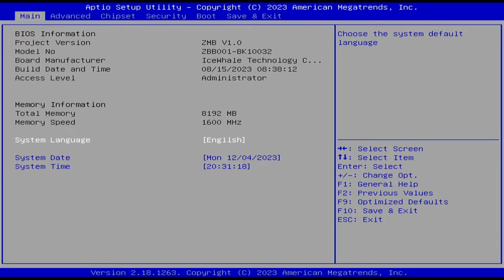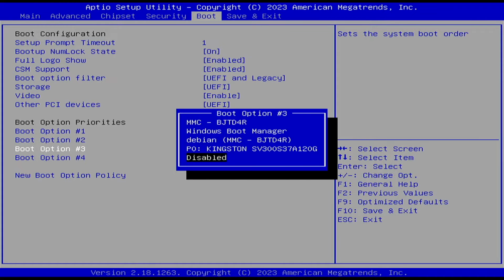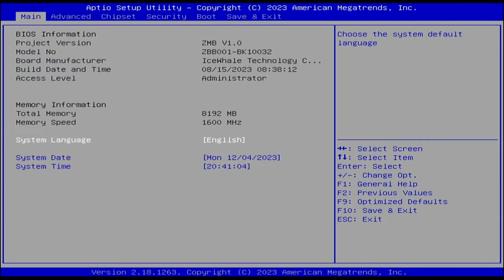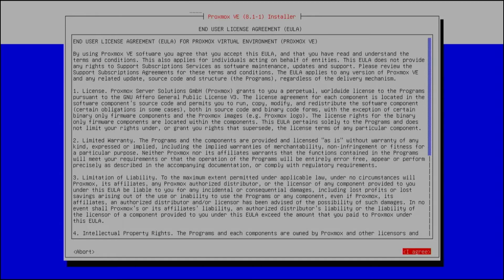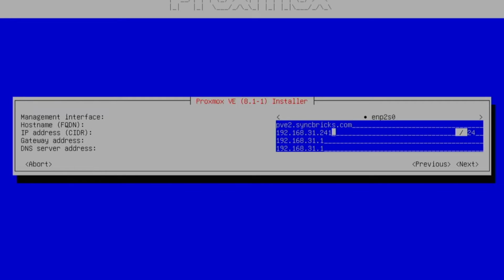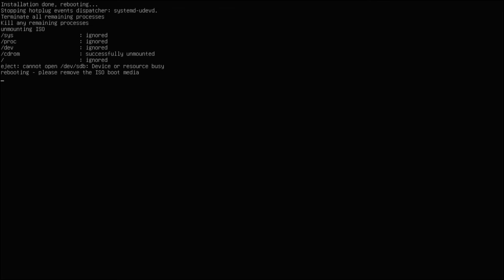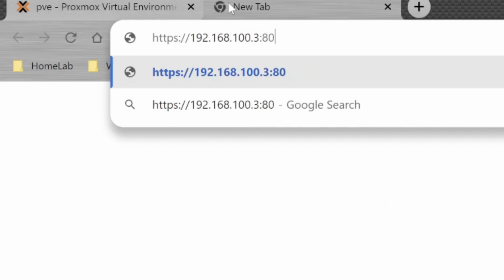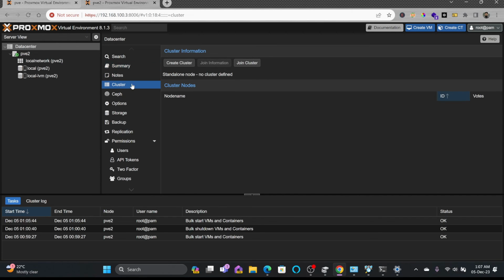Promox Installation on ZimaBlade : Pocket Server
You can take Proxmox VE in Your pocket with ZimaBlade.
This installation Tutorial is on Single Board Server (ZimaBlade)
The next video will include creating a Cluster with two Nodes.

To buy zimaboard single board Server

 Proxmox VE installation and configuration guide tailored for Zimma Blade hardware. We'll explore the advanced settings, enabling Intel virtualization technology, optimizing CPU configurations, and installing Proxmox VE on a Kingston SSD. Learn step-by-step as I disable unnecessary components, set up boot orders, and initiate the installation process.